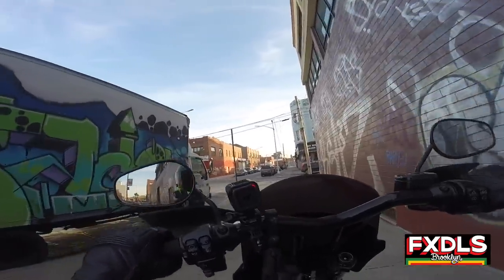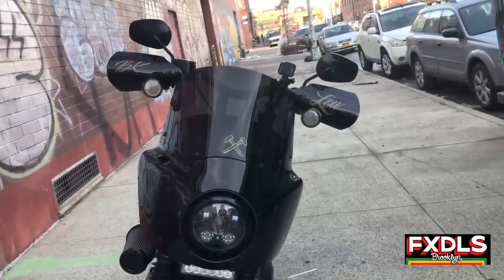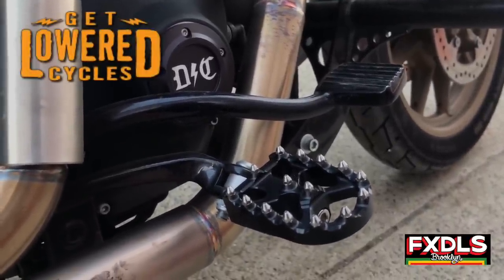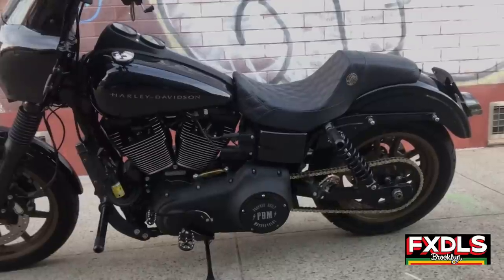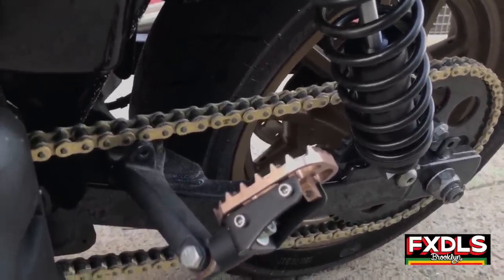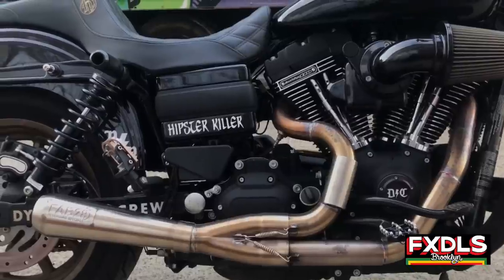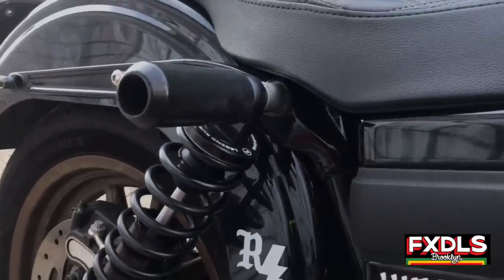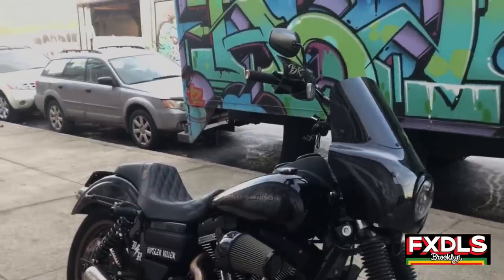Lowrider S New Upgrades 2019!!!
2016 Dyna Lowrider S New Upgrades!!

(make sure you request cut outs)

Harley Davidson Stock FXDL Black Fender
(Contact Harley Davidson)

2016 Low Rider S (BK Low)

Lucky Daves Lucky 13 Bars
Lucky Daves Seat
Bung King Crash Bars
Memphis Shades Hand Guards
Fab 28 Peter Gunz Special Exhaust
S&S 585 Cams
Leatherpros V2 Retro Bags
HD Daymaker Headlamp
Custom Dynamics Dynamic Rings
Jagg Oil Cooler
Lucky Dave's Bar Bag
Ram Mount
Stock FXDL Full Fender
Legends Revo-A Rear Suspension 13'
Legends Front Suspension
Chain Conversion Kit (Rolling Thunder Special)
PBM Shift Linkage
PBK Derby Cover

Gear
Gerbing Jacket Liner (heated)
Gerbing Hero Gloves (heated)
First MFG Vendetta Jacket
First MFG Raider Jacket
First MFG "Bk Lowside"
First MFG Forscythe Canvas Shirt
Simpson Ghost Bandit Revolt
Bull-it Stealth Riding Jeans
Reax Tasker Gloves
Heatwave Visual Glasses
Dixxon Flannel

Thirty-Eight Ride Co.

Safe Riding Y'all!